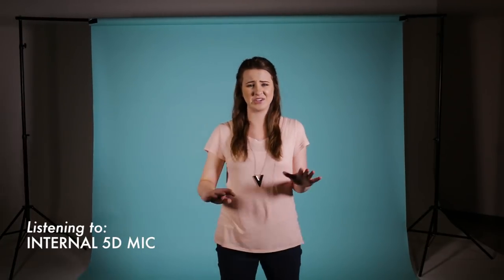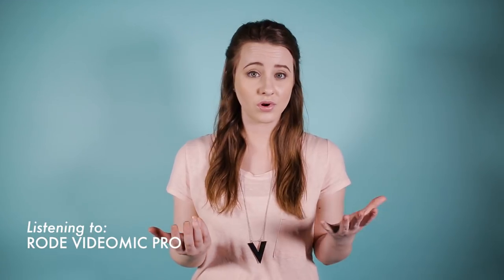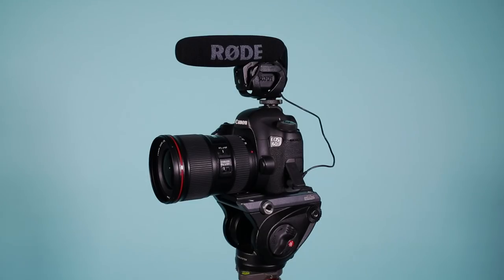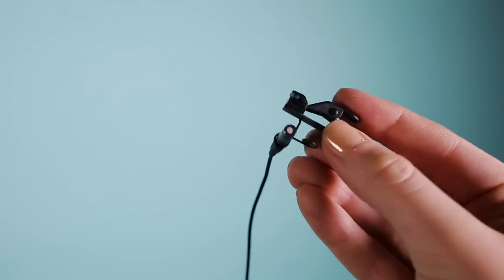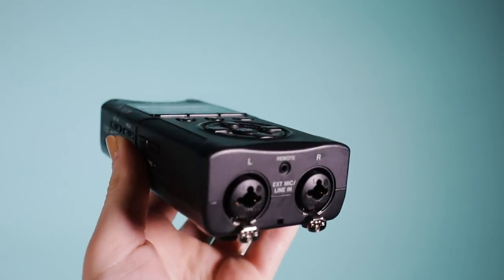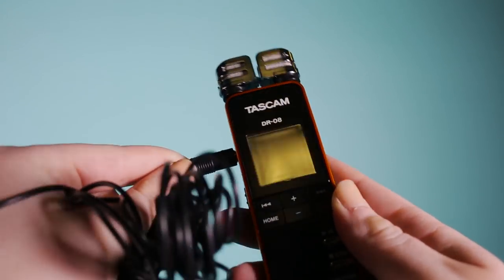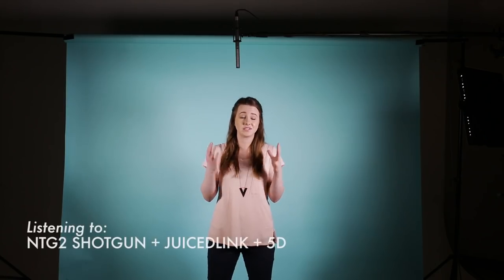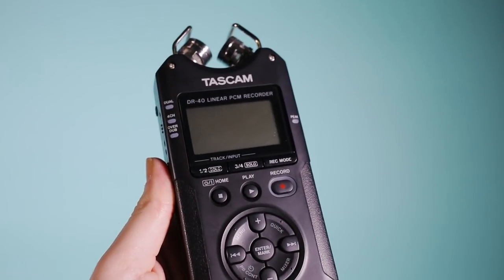Audio For Video - Lav & Shotgun Mics, Boompoles, External Recorders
Lmk if you have any questions! I will try to answer as many as I can and you guys feel free to chime in!
vvv All product links below vvv

Rode VideoMic Pro

Rode RodeLink FM Wireless Filmmaker System
Rode InvisiLav
My fave external recorder | Tascam DR-40
Zoom h4n (similar to dr40)
Adapter to record externally
Audio-Technica ATR-3350 Lavalier Omnidirectional Condenser Microphone

Rode NTG2 Shotgun Mic
Rode Boompole
Shock mount for NTG2
Boompole support holder
JuicedLink Preamp